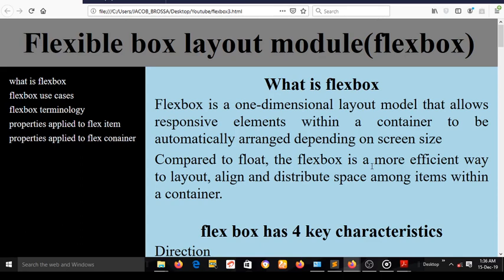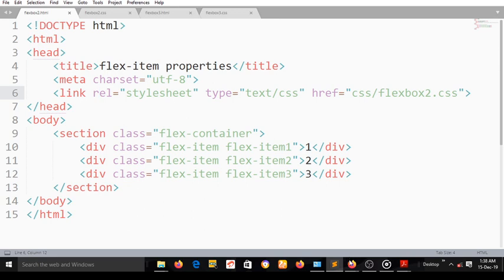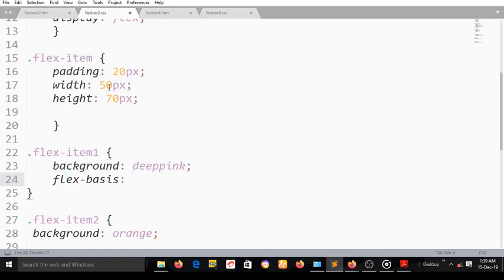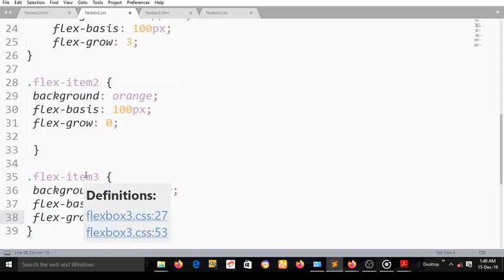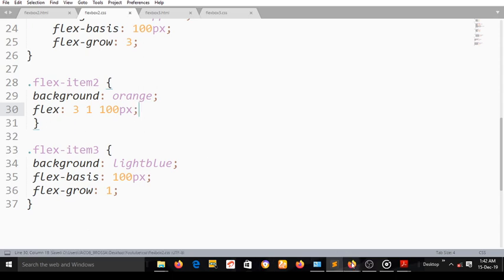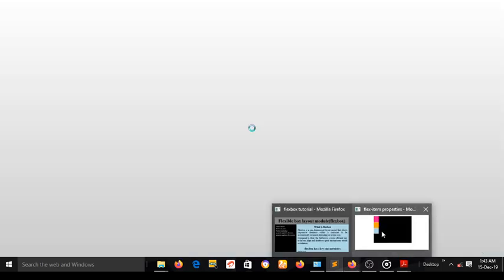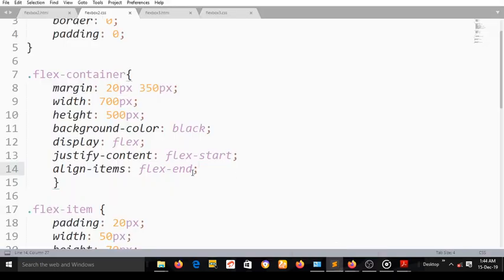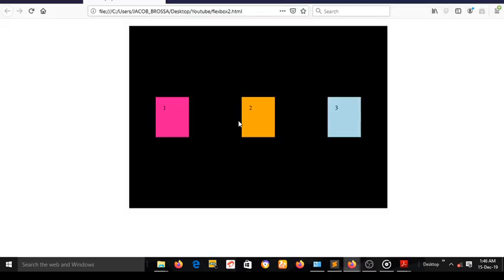Learn CSS FLEXBOX in 10 MINUTES...CSS flexbox hack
In this 10 minutes video you'll learn what the flex box is about, the flex box terminology, properties applied to the flex-container, properties applied to the flex-items, the 4 characteristics of flex box, uses of flex box, advantages of flex box etc.